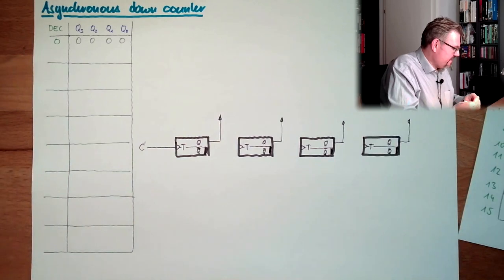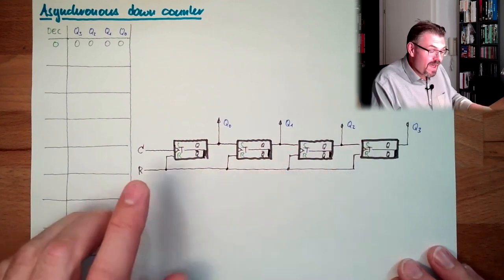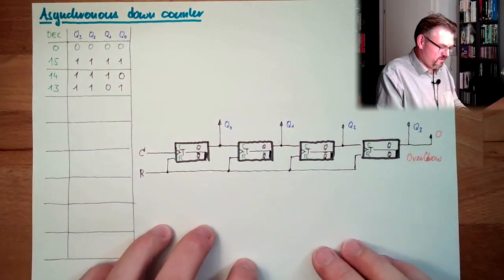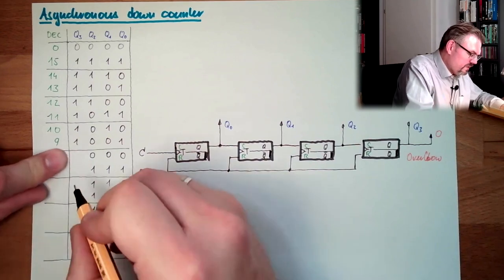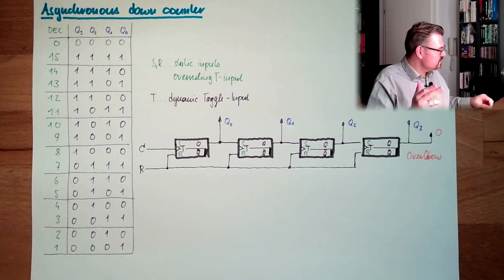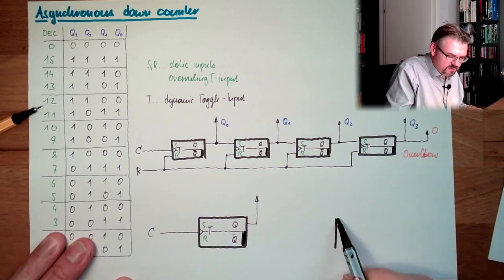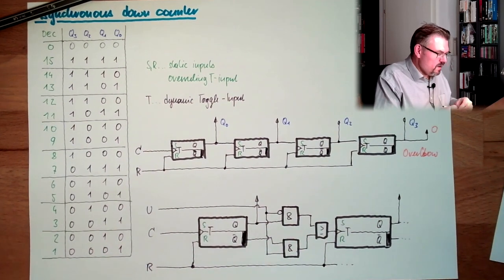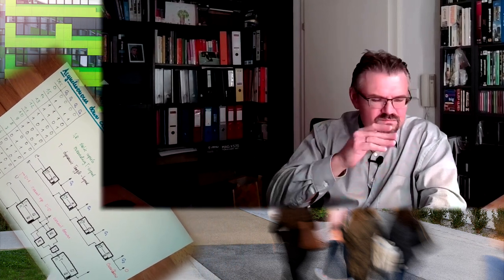DT 26: Asynchronous Down Counter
A combination of Flip-Flops gives a new function: A counter. This time we are counting down. How this is working is explaind in this video.